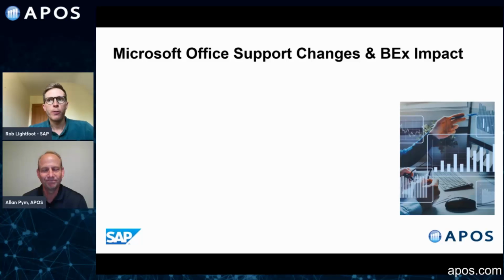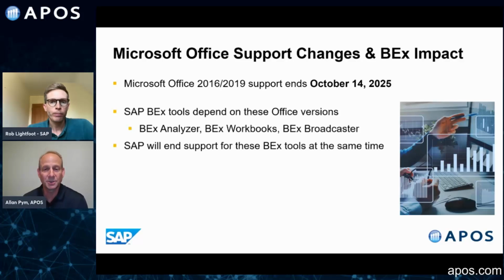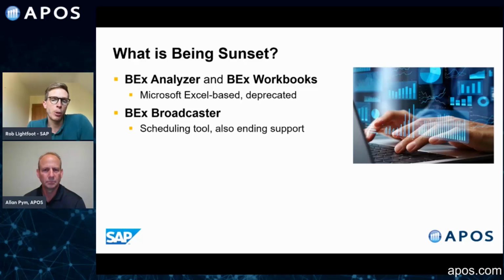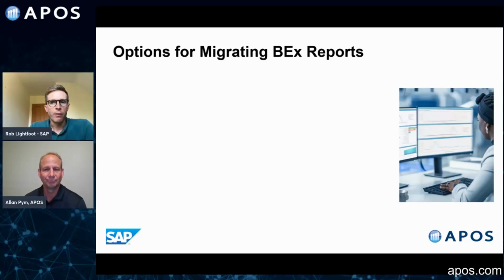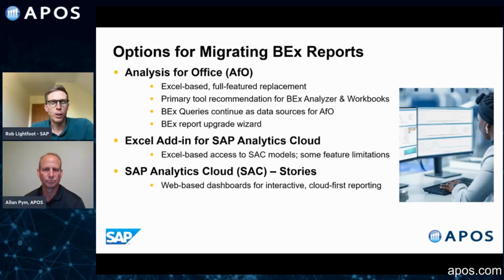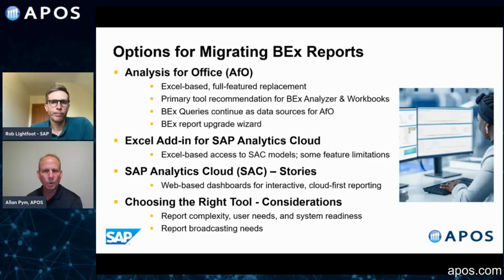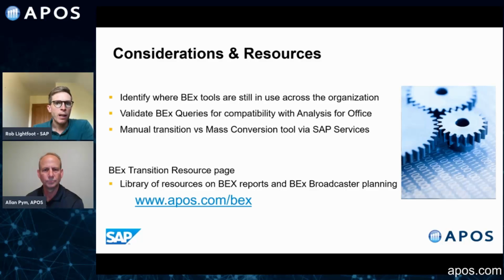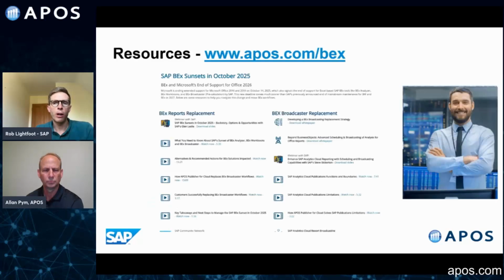Options for SAP BEx Tools with Microsoft Support Ending and BEx Tools Sunsetting Oct 2025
SAP’s Global Unified Data & Analytics Solution Advisory Hub Lead, Robert Lightfoot and Allan Pym of APOS discuss the end of support for Excel-based SAP BEx (Business Explorer) tools like BEx Analyzer, BEx Workbooks, and BEx Broadcaster (Pre-calculation) by SAP as Microsoft ends extended support for Microsoft Office 2016 and 2019 on October 14, 2025. This new deadline comes much sooner than SAP’s previously announced end of mainstream maintenance for BW and BEx in 2027. Robert and Allan discuss the impact of Microsoft's end of support, as well as the options and opportunities for BEx users navigating this change and modernizing their BEx workflows to avoid disruptions and ensure long-term supportability.

As part of SAP’s long-term strategy to modernize its business intelligence tooling landscape, the sunset of BEx (Business Explorer) tools will motivate customers to move to more advanced and supported alternatives such as SAP Analysis for Office (AO) and SAP Analytics Cloud (SAC).

APOS Publisher for Cloud can provide an alternative to BEx Broadcaster and overcome limitations in the broadcasting capabilities of SAP Analytics Cloud Publications.
APOS Publisher for Cloud enables you to: •
Move Analysis for Office reports to the SAP Analytics Cloud repository, where they can be scheduled and broadcast.
• Schedule and broadcast high volumes of SAP Analytics Cloud stories for timely and personalized delivery.

You can access the BEx Resources mentioned in this video